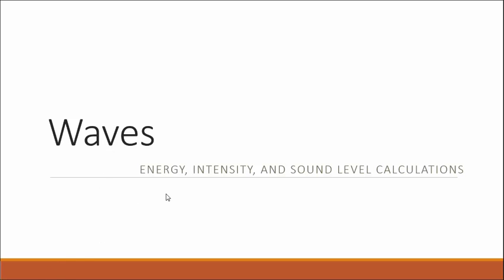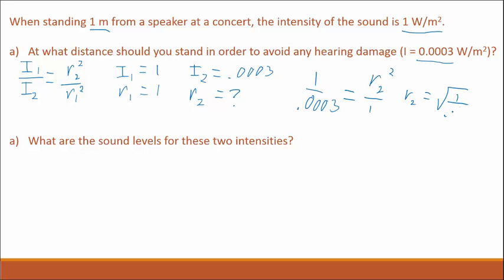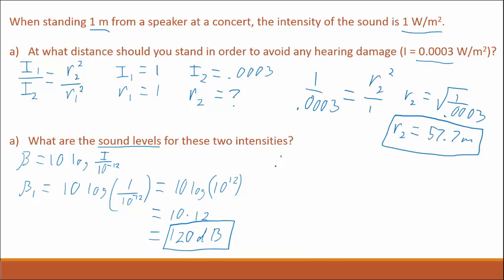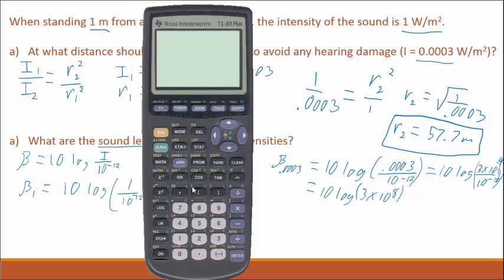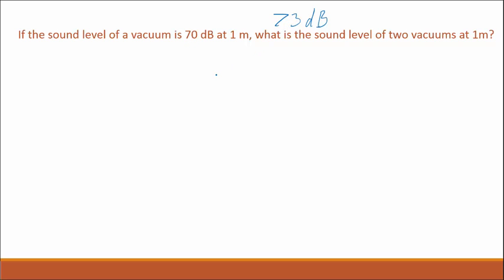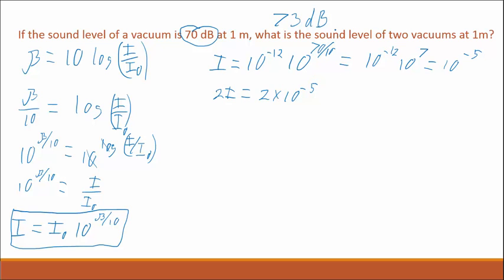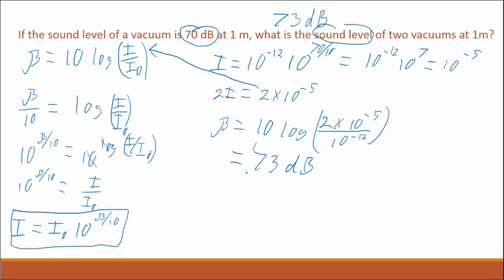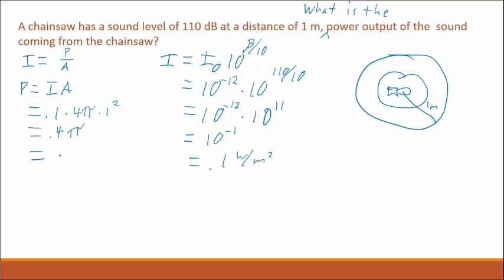4.4b - Waves - Energy, Intensity, Sound Level Calculations